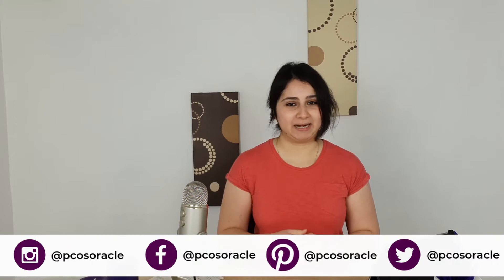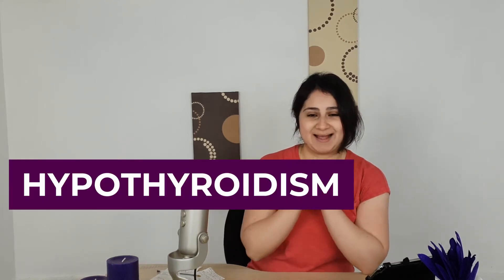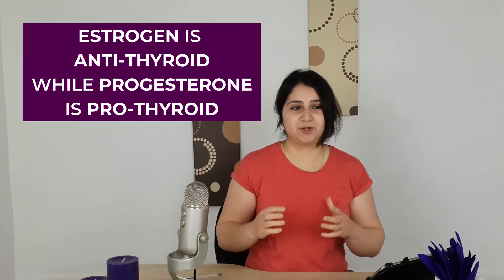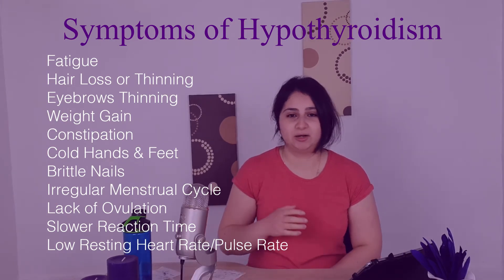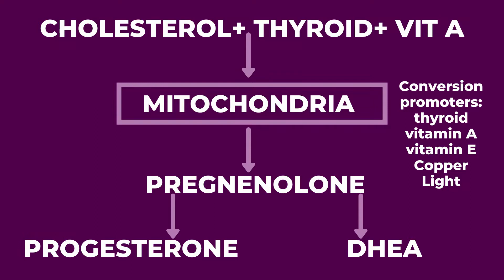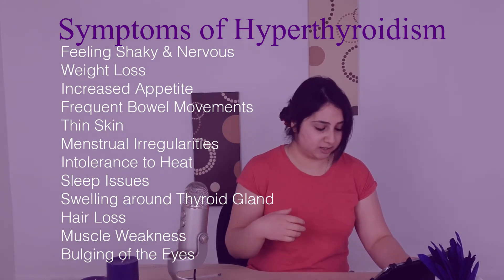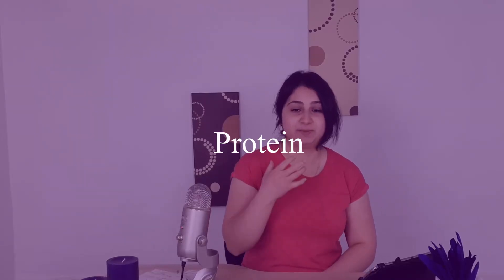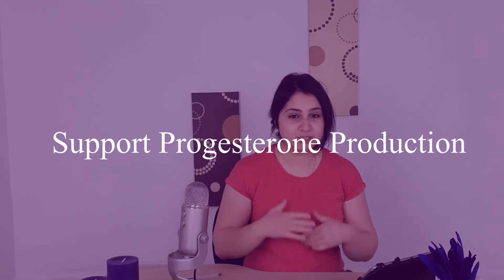SIGNS OF THYROID PROBLEMS | The Link Between the Thyroid and PCOS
The thyroid is an organ in the body that is often referred to as a ‘hormone powerhouse’. This is because it plays a role in various functions in the body including metabolism, ovulation and heart rate.

Hypothyroidism is described as a hidden cause of PCOS because it often goes undiagnosed. In the video I identify the signs/symptoms of thyroid problems and I provide treatment tips.
Long Resistance bands
Glute Resistance bands
AC Grace Company Vitamin E
Coconut oil